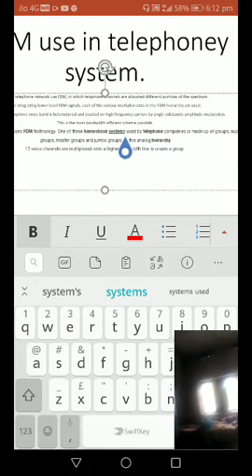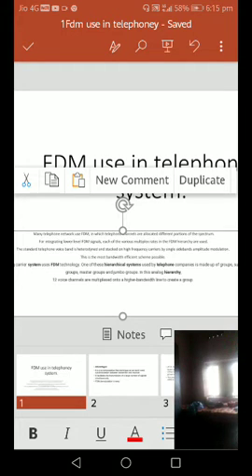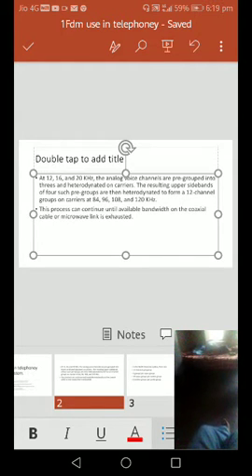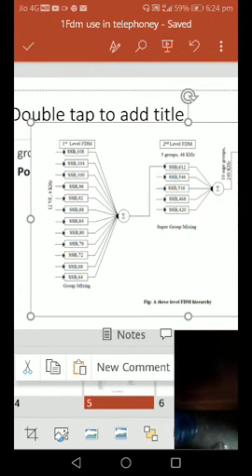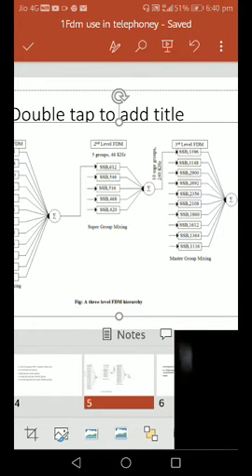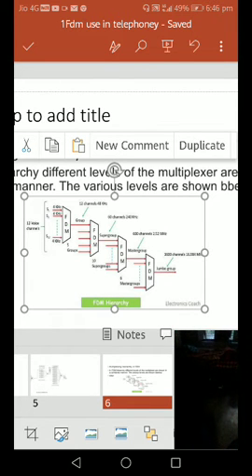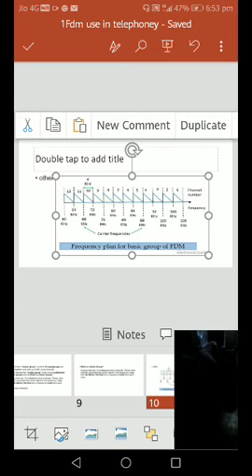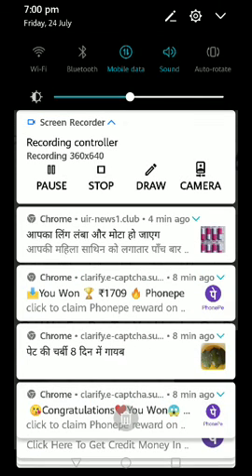1fdm use in telephoney